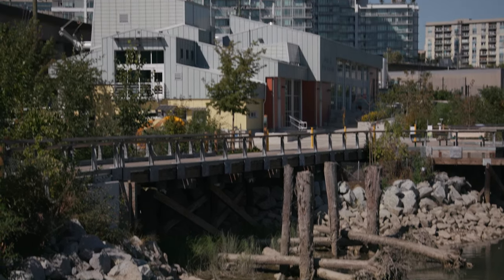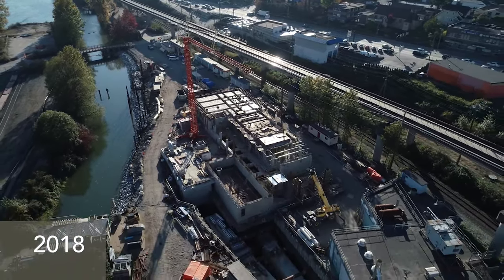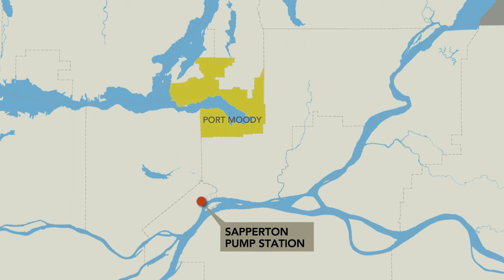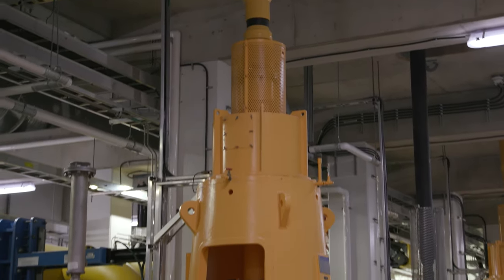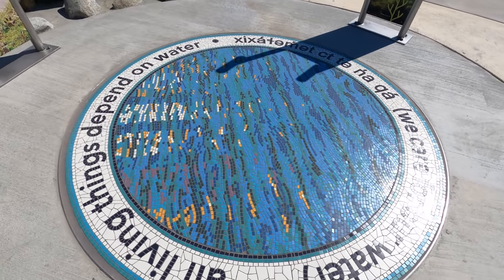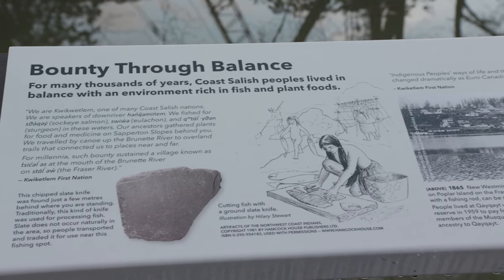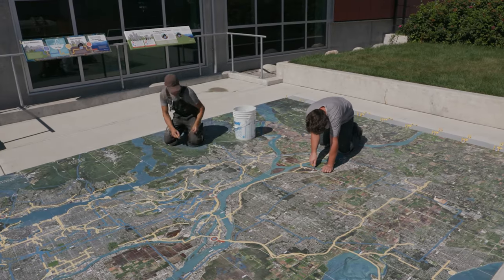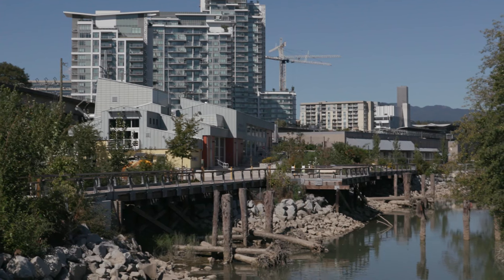Sapperton Pump Station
A new wastewater pump station adjacent to Sapperton Landing in New Westminster is now complete.  It's the largest pump station in the region and its new plaza provides opportunities for recreation and learning about the area's Indigenous history.